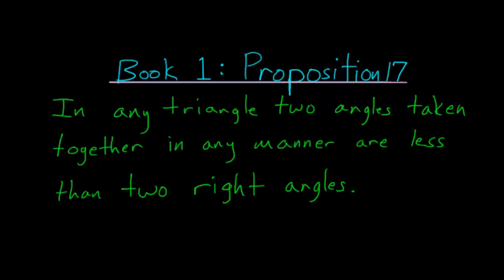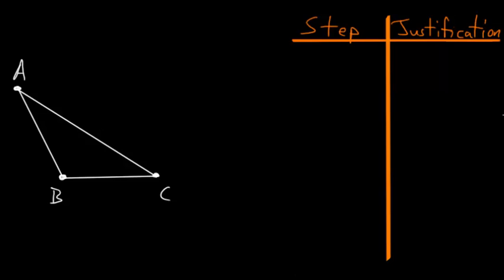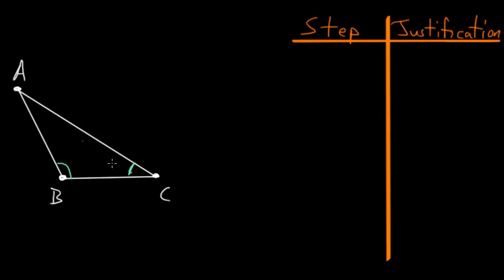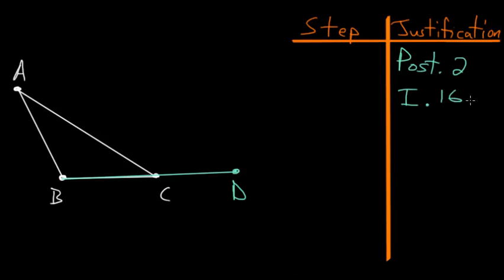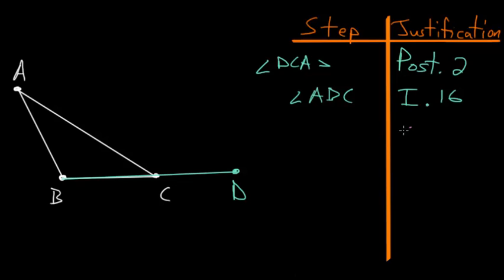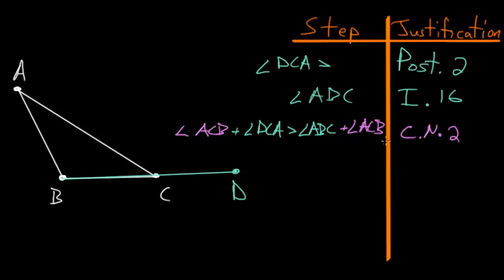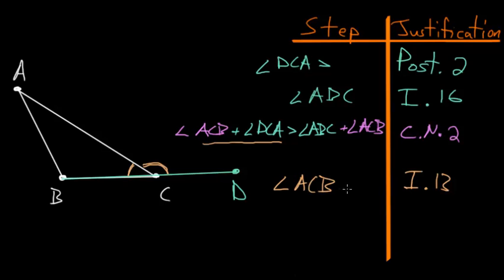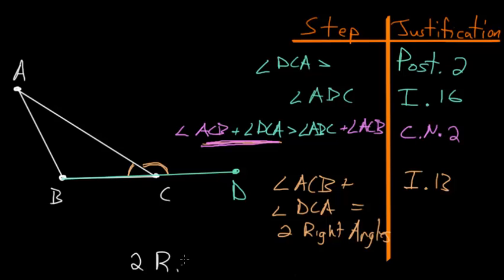Euclid's Elements Book 1: Proposition 17, Angles In A Triangle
This is the seventeenth proposition in Euclid's first book of The Elements. This proof shows that if you add any two angles together within a triangle, the result will always be less than 2 right angles.